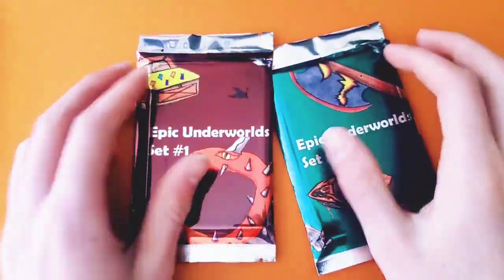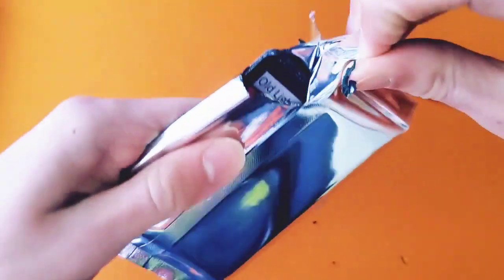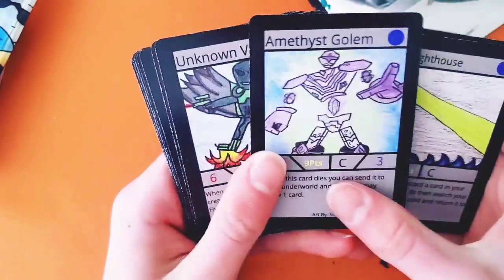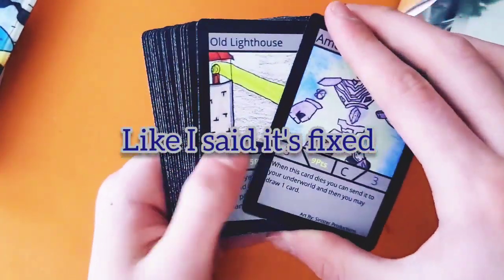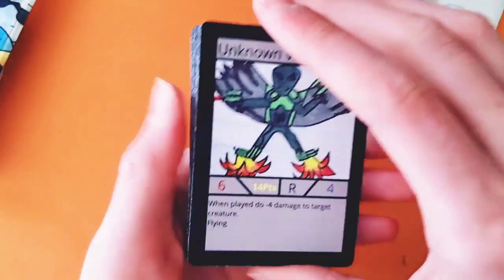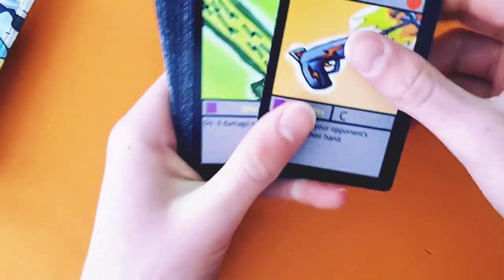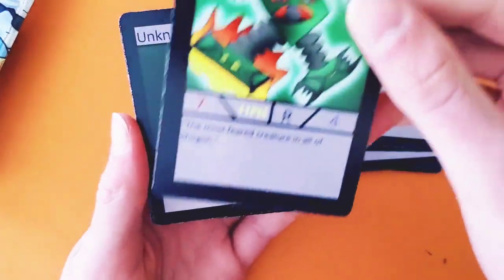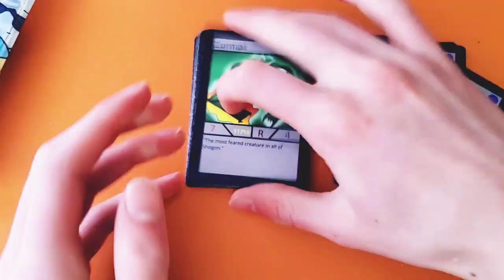Unboxing my homemade trading card game! (Sets 1-2)